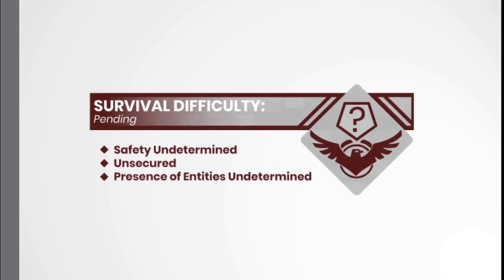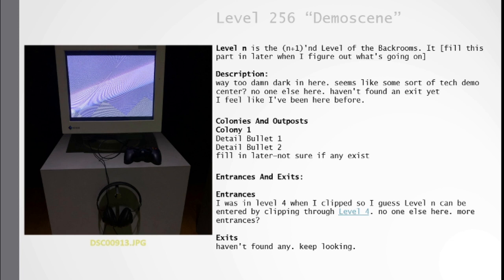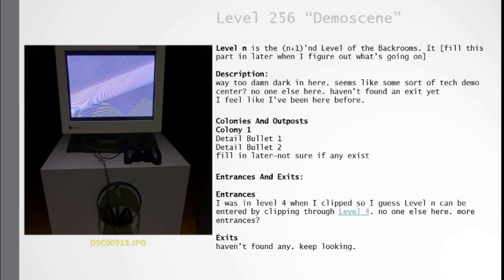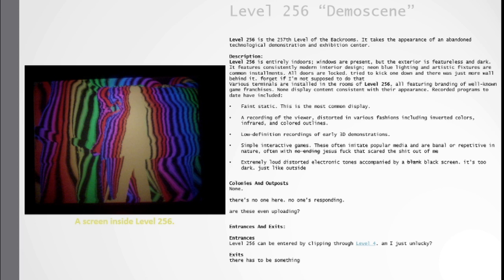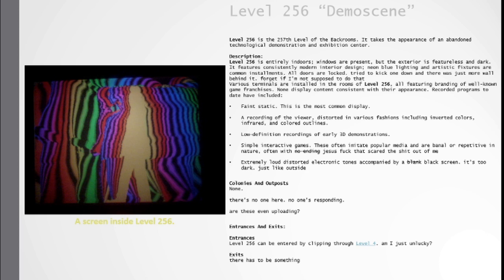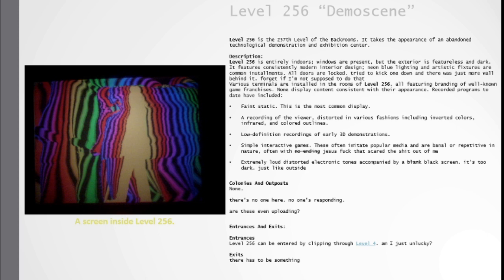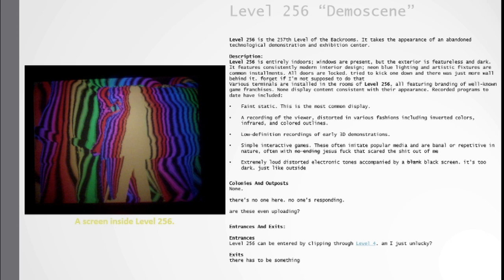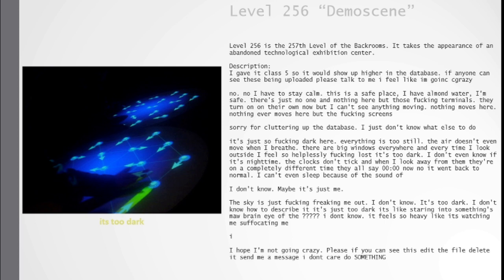Level 256 of The Backrooms "Demoscene"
written byby etoisle